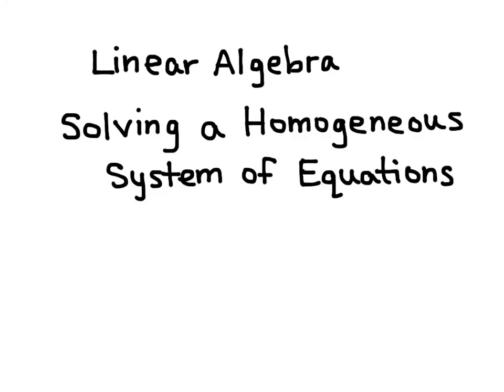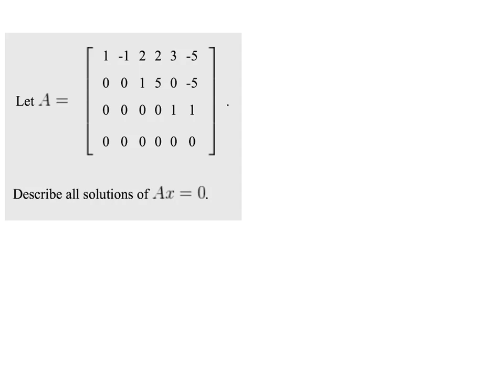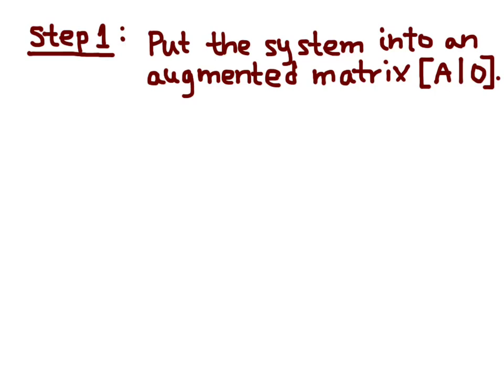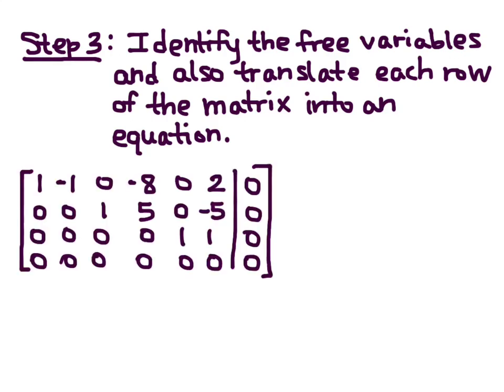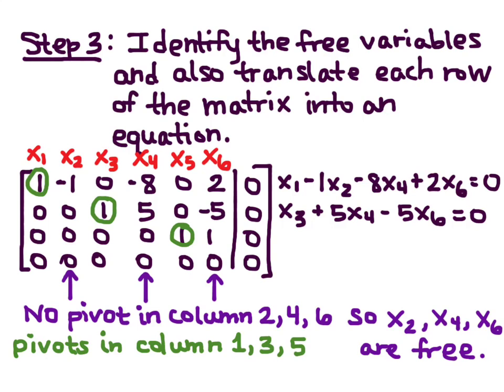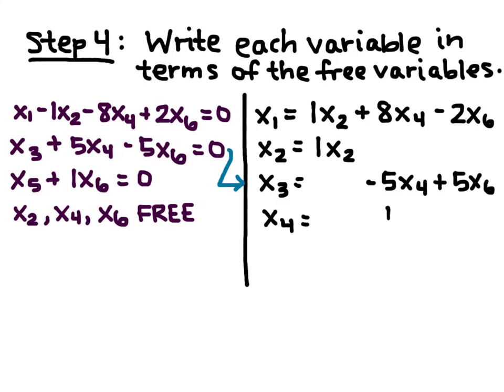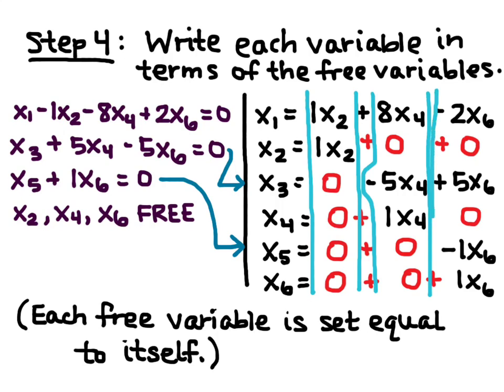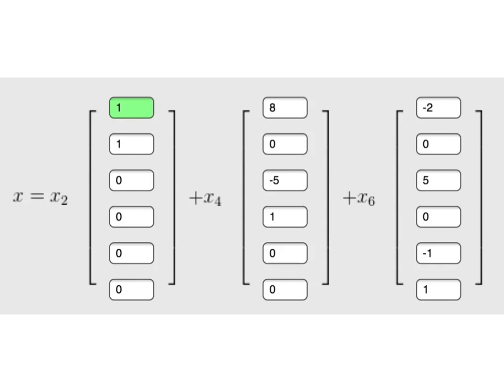Linear Algebra Section 1.5 Solving a Homogeneous System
This video shows the steps for solving a homogeneous system of equations and writing the solution in Parametric Vector Form. The example used is from WebWork Section 1.5 Problem 3.